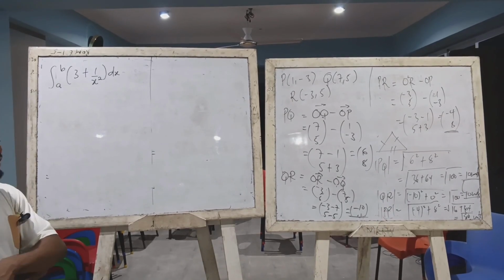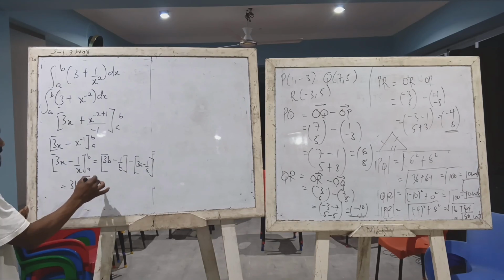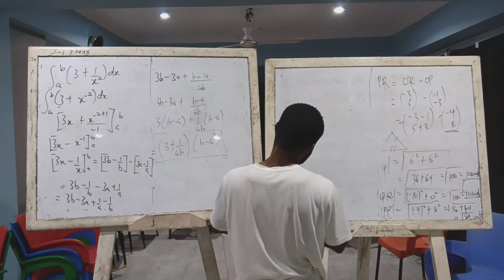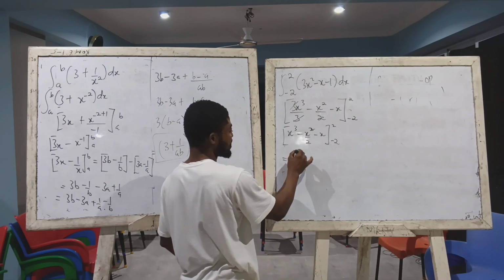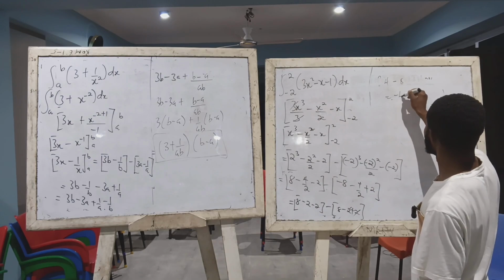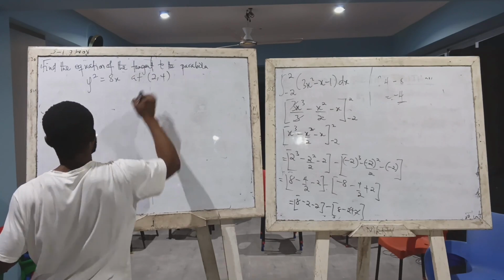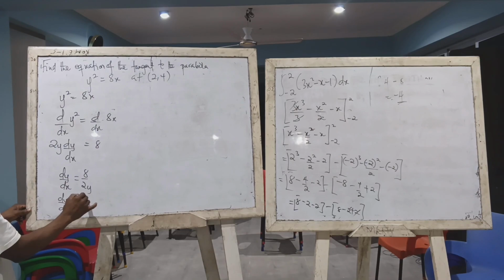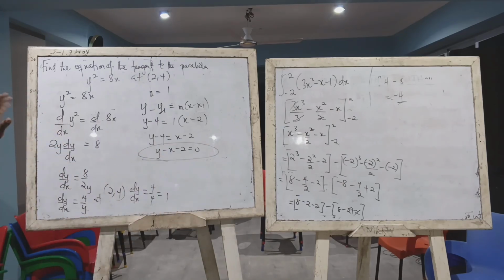ELECTIVE MATHEMATICS FOR NOV/DEC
Going through questions likely to come in NOV/DEC